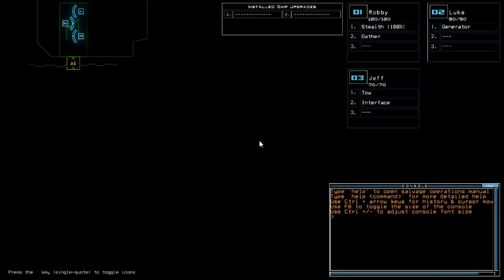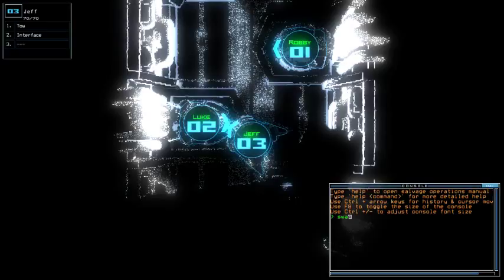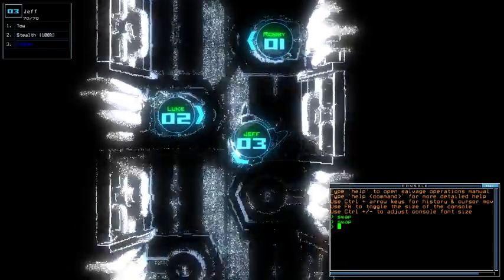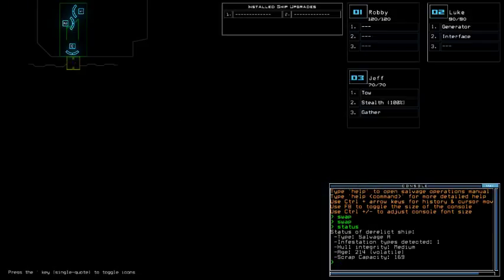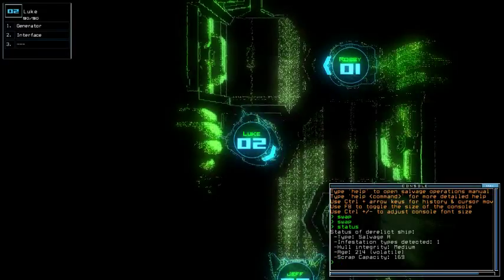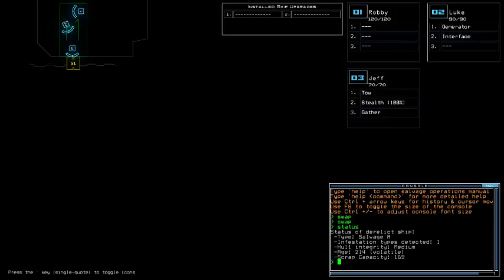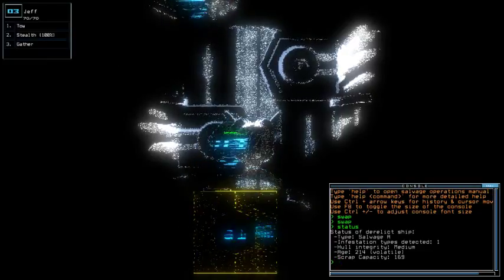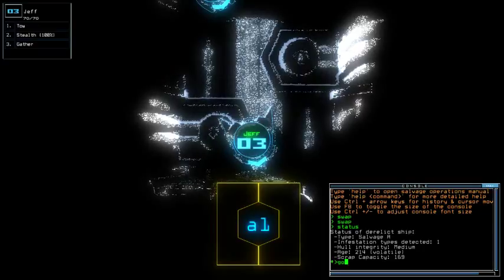Duskers Daily: [Uninteresting] Star Wars Day 2018 (w/ Phax)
Completely pissed.

Screenshot was from Nov 2nd, 2017. Swarms and leapers mission, with corrupted close command in 40 min mark - long run due to Sensor mission. Pretty fatal asteroid hit, so no turning back from counter-clockwise exploration.
Leaper hit Orson twice, the last hit ended in hilarity - drone Orson passed the closed doorways which clearly wasn't supposed to happen. LB acknowledged that as one of the most glorious bug on that day and broadcasted my run as a must-watch on the next day.